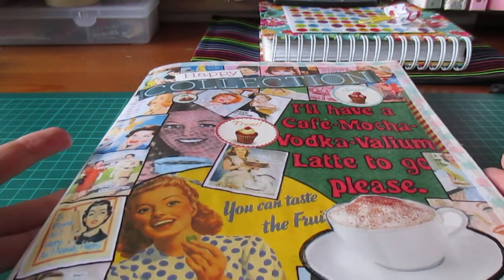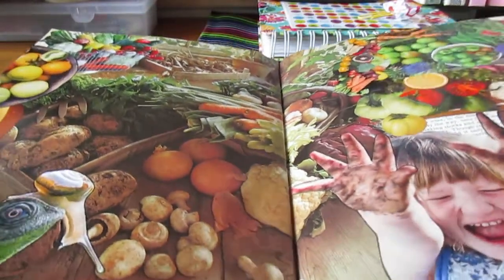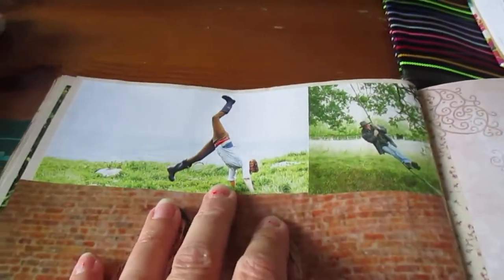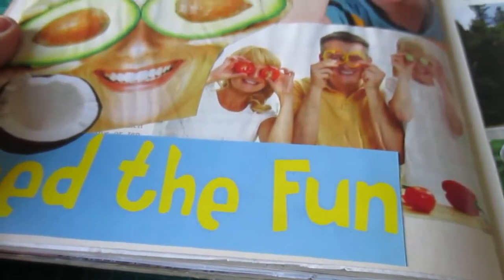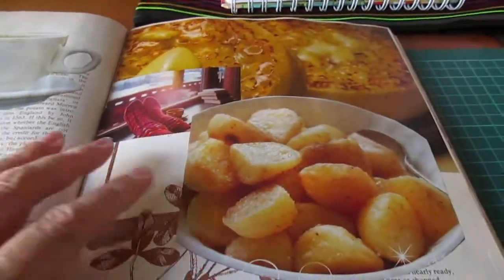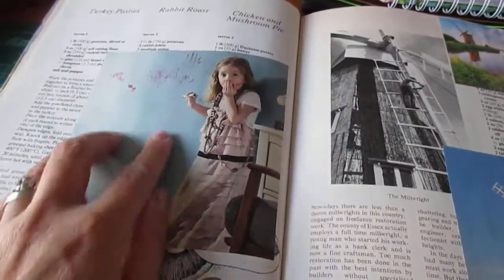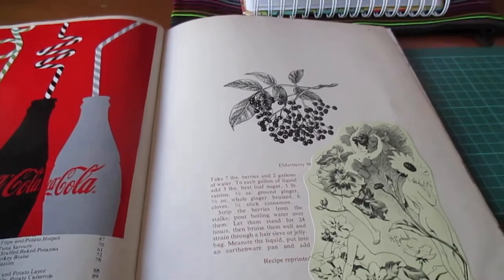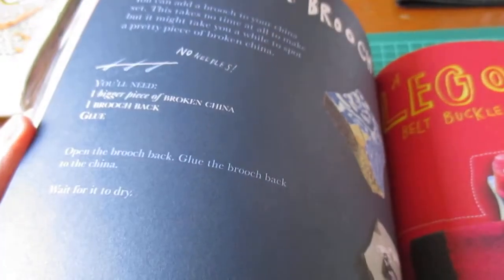Happy Collection Collage Journal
Show and tell of my collage journal.